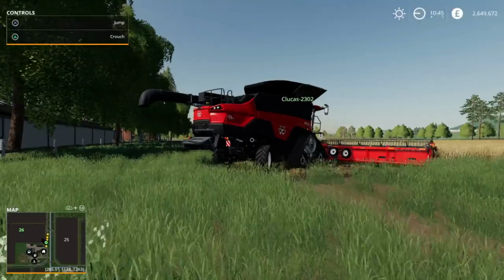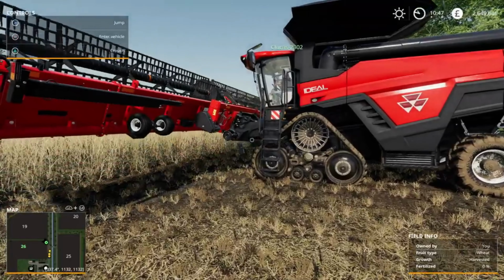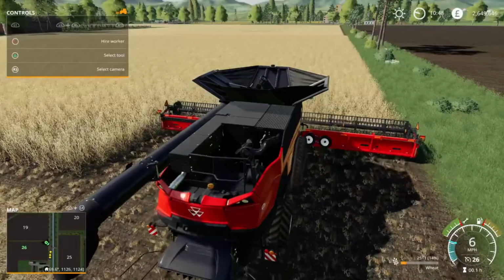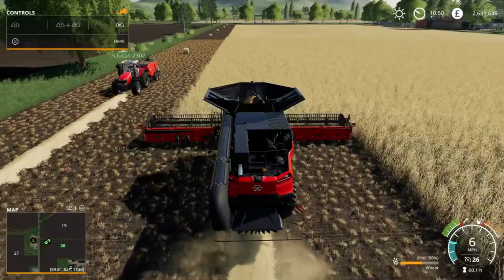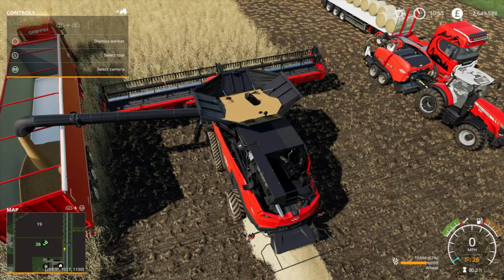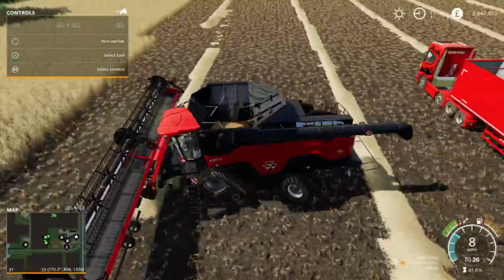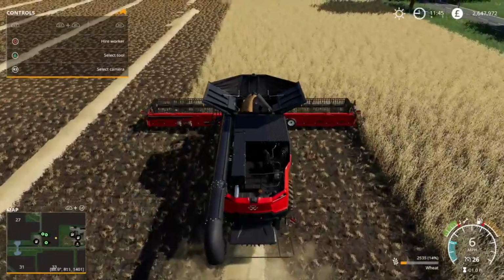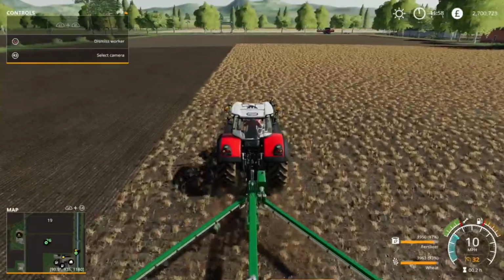FARMING SIMULATOR 19 | SIMULATION WEEK | DAY 2